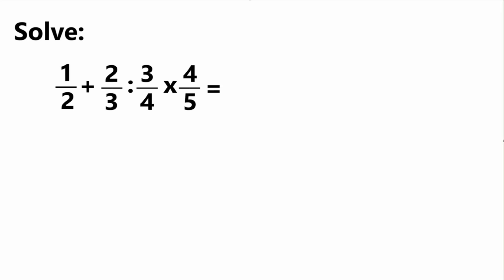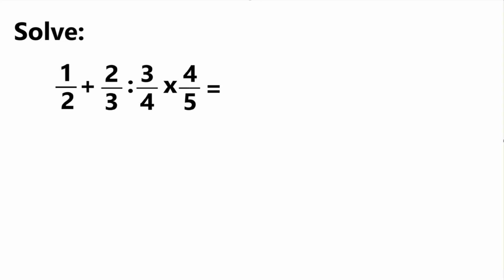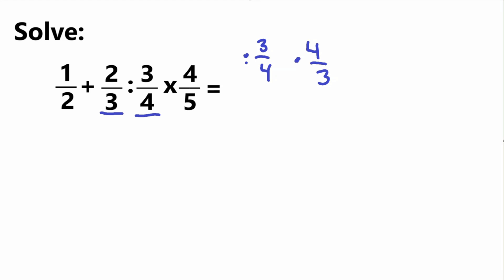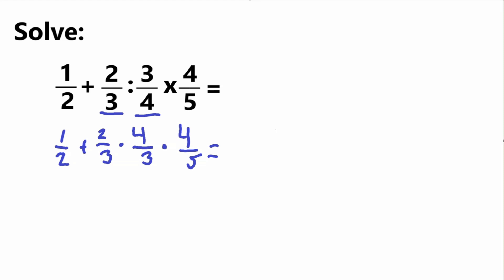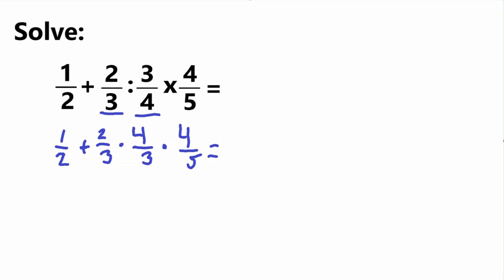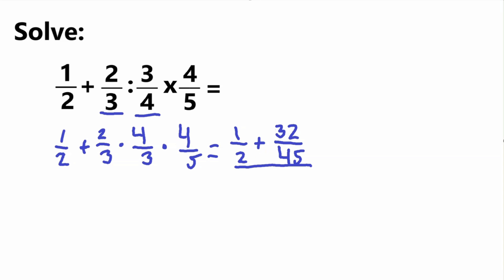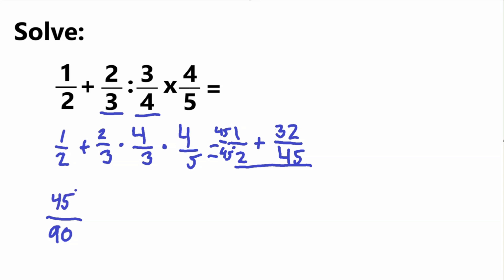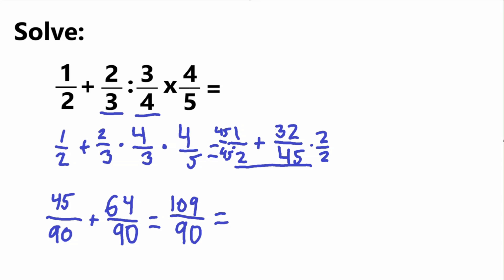Fun with Fractions! - Can You Solve?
In this Math Learning Video, I explain how to solve an algebraic equation with fractions, going over properties of fractions. Mathematics easily explained.